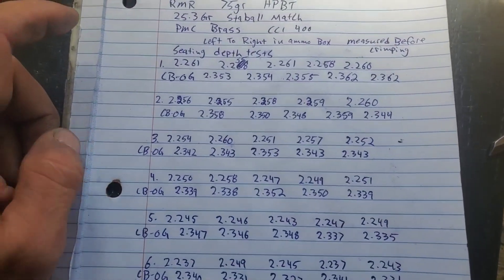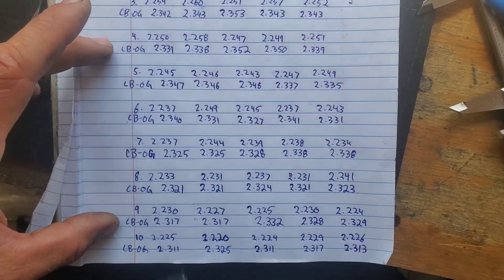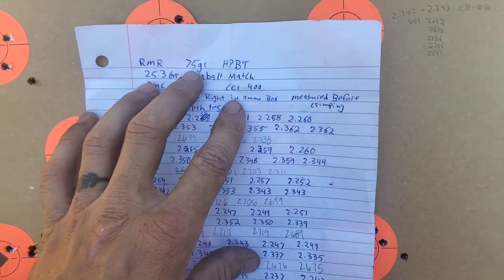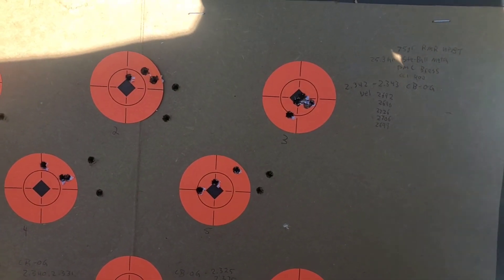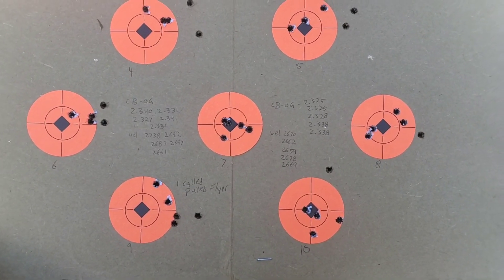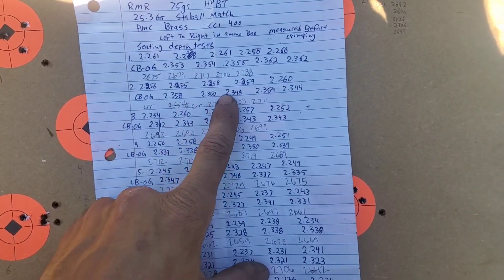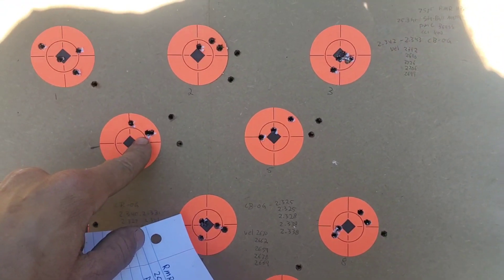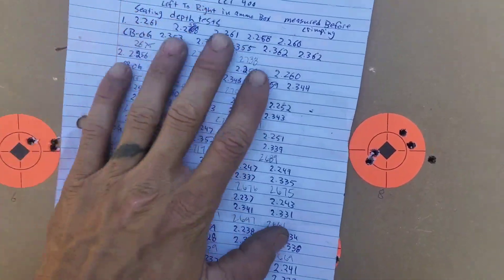*Data only* RMR 75 grain .224 Ten different Seating Depths Shootout